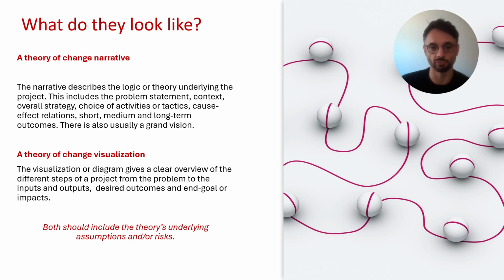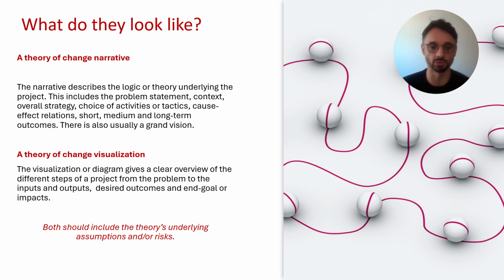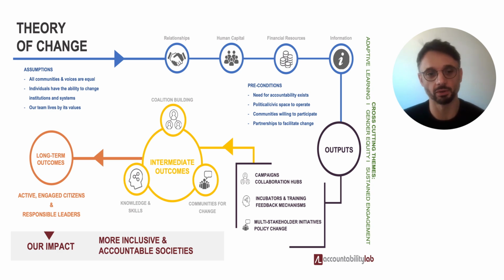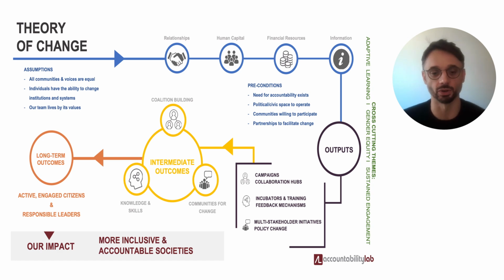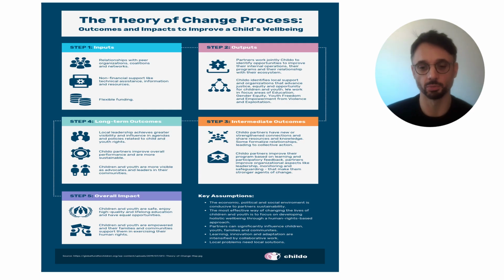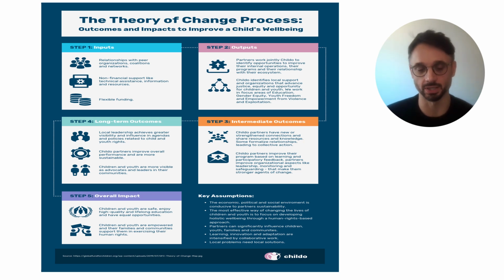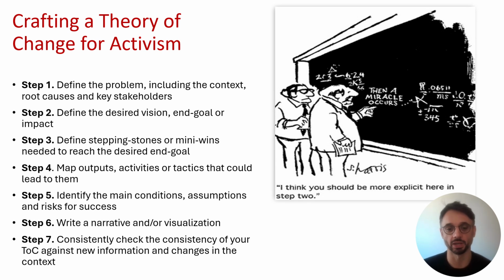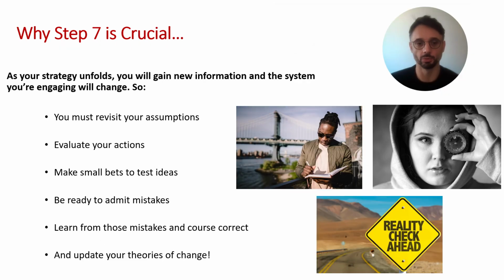Theories of Change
This video introduces you to Influencing Theories of Change, what they look like and why you may want to have one to consistently test the assumptions underlying your influencing strategies.

Reading: How Change Happens, 2nd Ed, Chapter 13.